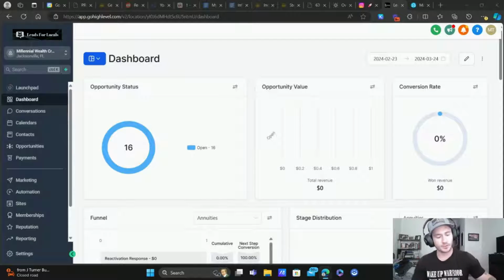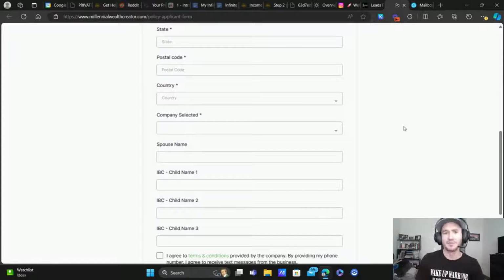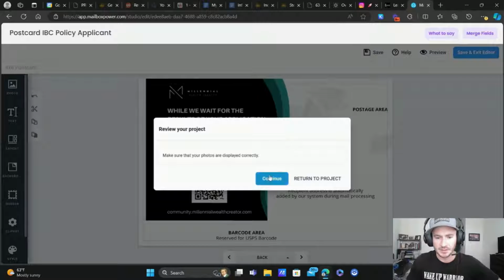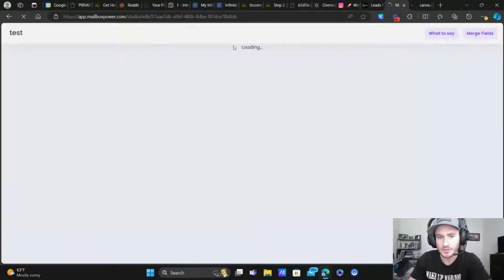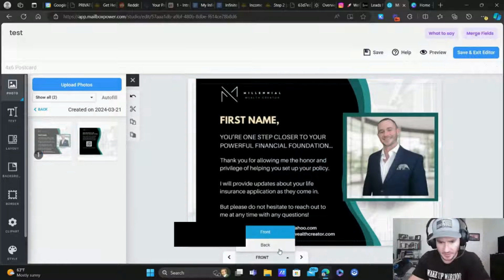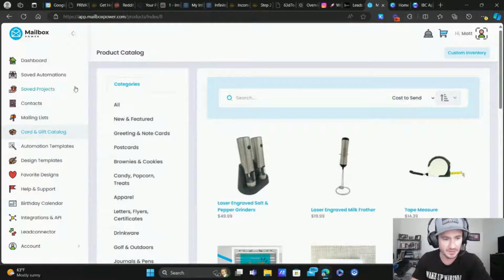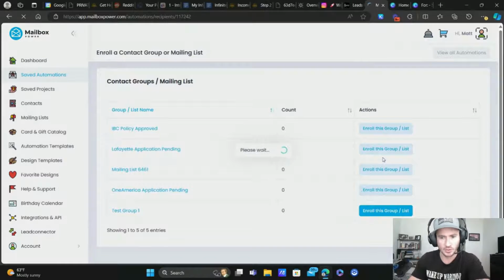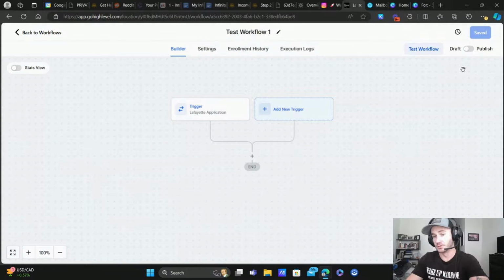🔥The Ultimate GoHighLevel Workflow For Generating Leads, Sales, and Client Retention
Time Stamp:
0:00 Intro
3:15 Walkthrough of my workflow
11:50 Connecting Mailbox Power to your GoHighLevel account
12:50 Creating your Mailbox Power postcard and gift designs
22:03 Creating your Mailbox Power automation
24:00 Connecting your Mailbox Power automation to your GoHighLevel workflow
This is by far the most epic workflow I've built inside of GoHighLevel so far.

It's simple but incredibly powerful to help close sales, reduce lost sales, and significantly improve client retention.

I'm combining the power of the GoHighLevel workflow building with a direct mail tool called Mailbox Power.

It's super easy to integrate with GoHighLevel and allows us to easily send postcards and gifts to our clients and prospects, by simply moving them from one stage in our GoHighLevel pipeline to another.

I think this is going to be an absolute game-changer for so many businesses.